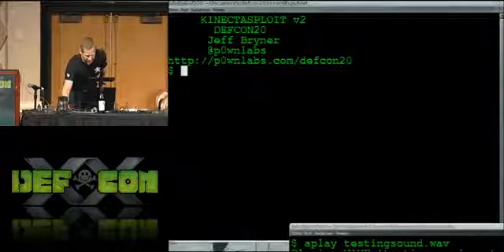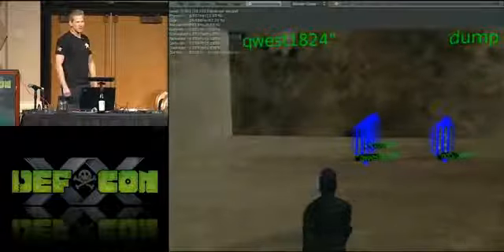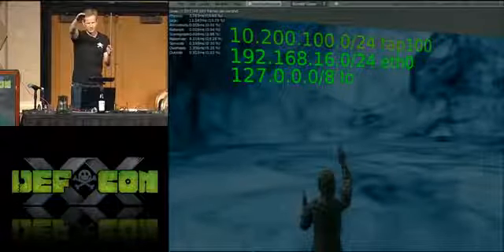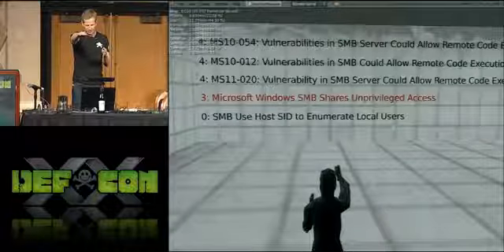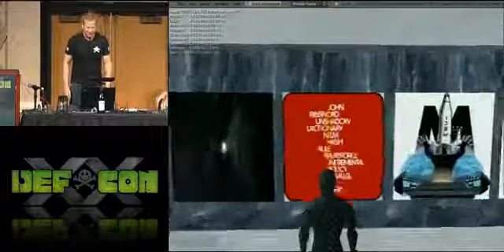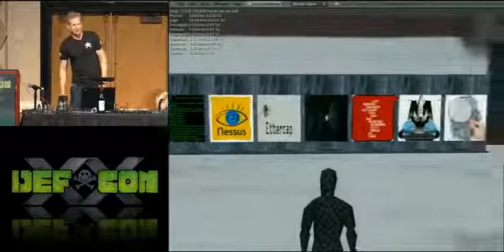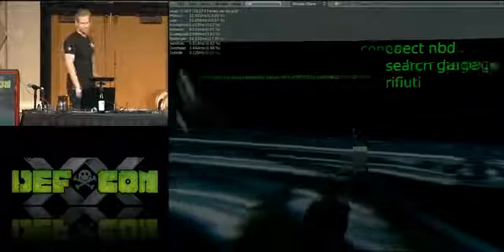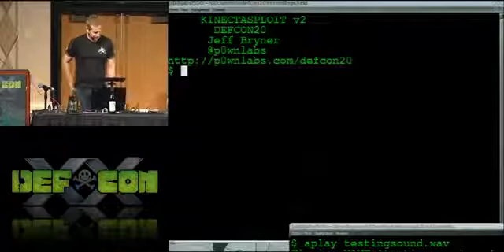DEFCON 20: KinectasploitV2 Meets 20 Security Tools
Speaker: JEFF BRYNER P0WNLABS/0WNER Last year saw the release of Kinectasploit v1 linking the Kinect with Metasploit in a 3D, first person shooter environment. What if we expanded Kinectasploit.